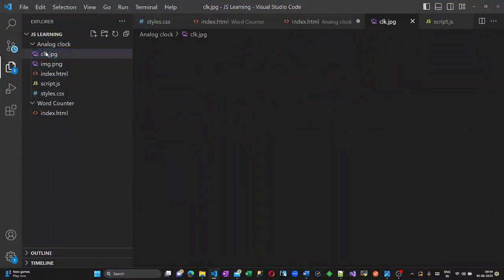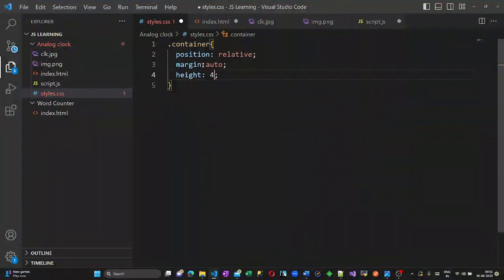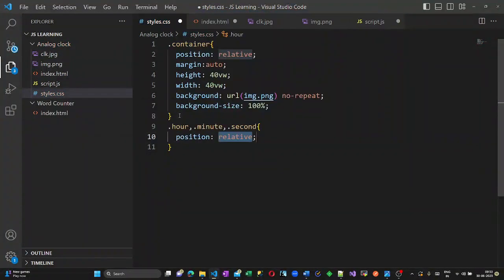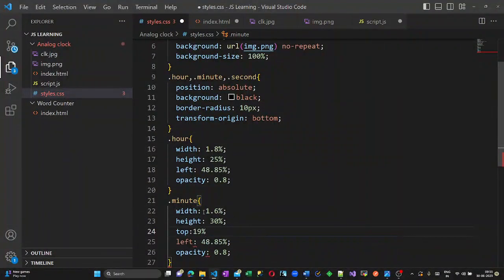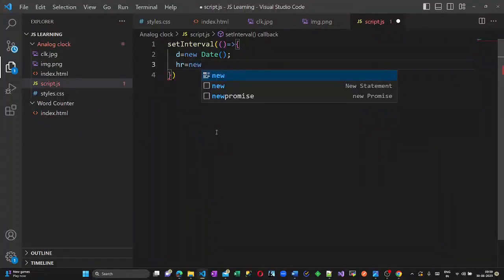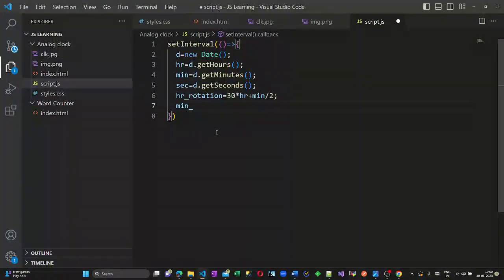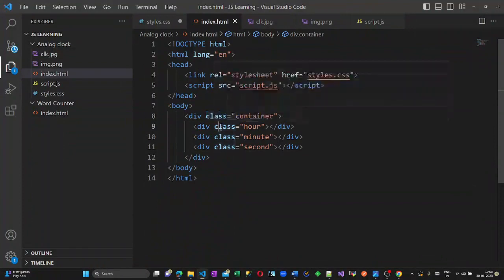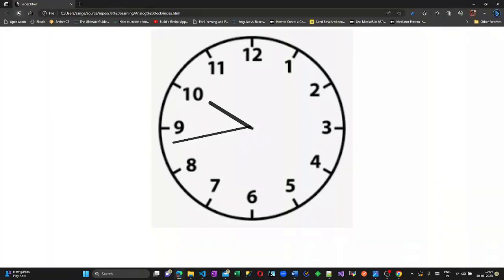Master the Art: Create an Enchanting Analog Clock with HTML, CSS, and JavaScript | Web Genie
Create a Stunning Analog Clock with HTML, CSS, and JavaScript | Step-by-Step Tutorial| Web Genie

In this step-by-step tutorial, you will learn how to build a visually appealing analog clock using HTML, CSS, and JavaScript. Follow along as we guide you through the process of creating the clock hands, positioning them accurately within the circle, and incorporating smooth transitions for a seamless user experience.
 By the end of this tutorial, you will have a functional and aesthetically pleasing analog clock that you can integrate into your web projects. Join us and unlock the power of HTML, CSS, and JavaScript to create captivating visuals and enhance user engagement!